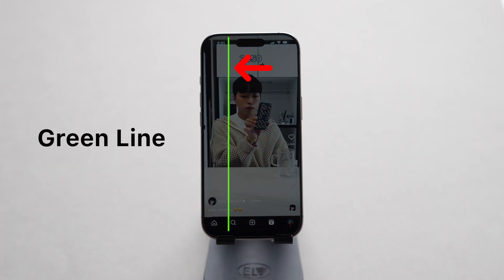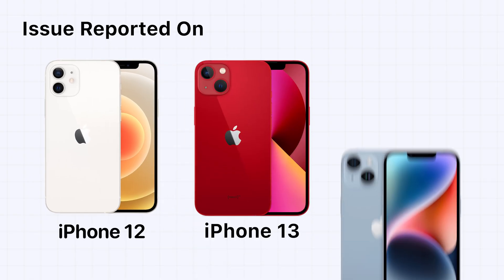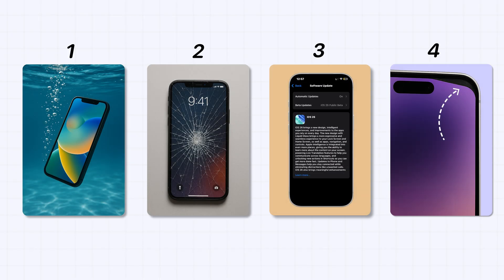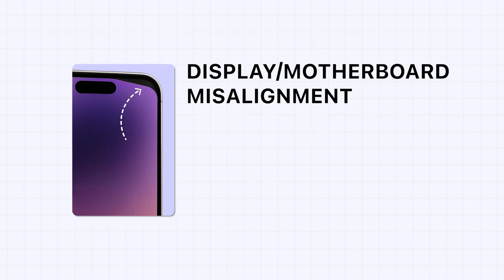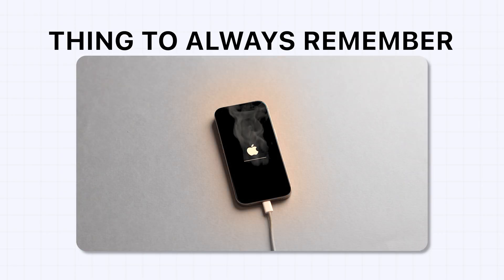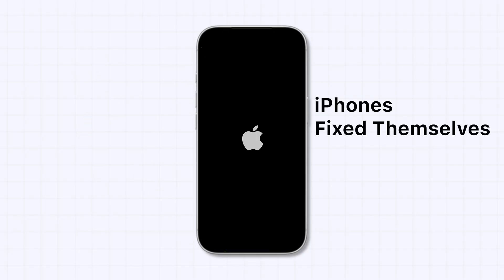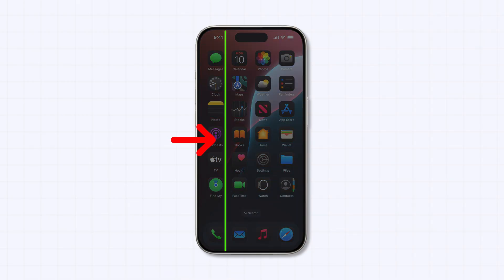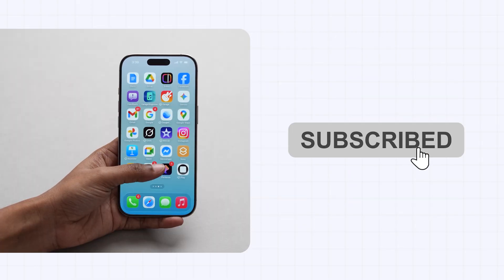How to Fix iPhone Green Line Problem at Home?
Is your iPhone screen displaying a frustrating green line? Don't worry, you're not alone. Many iPhone users have experienced this issue, but the good news is that you can potentially fix it at home without having to visit an Apple store. In this video, we'll guide you through some simple steps to troubleshoot and possibly repair your iPhone's green line problem. From adjusting your screen settings to performing a factory reset, we'll cover it all. Watch until the end to learn how to fix your iPhone green line problem at home now and get back to using your device with a clear and vibrant screen.